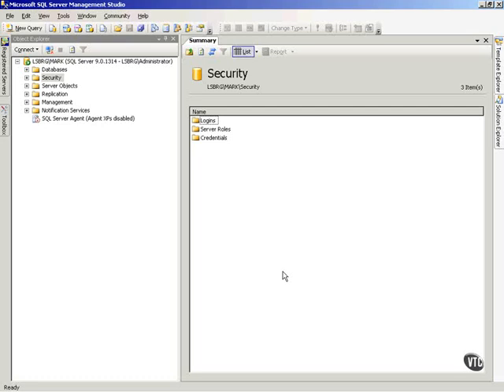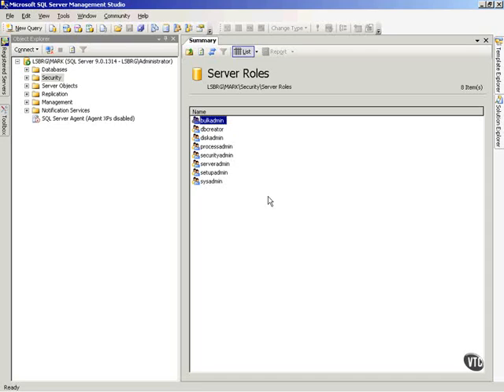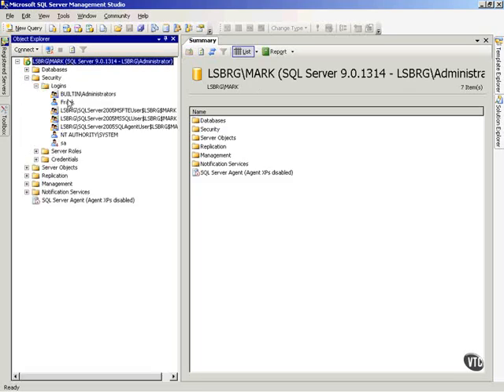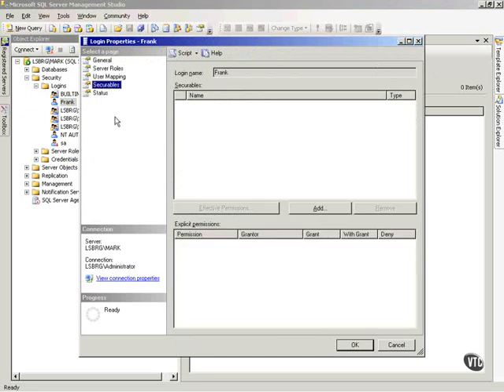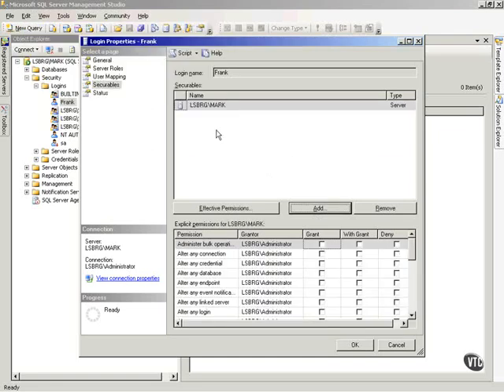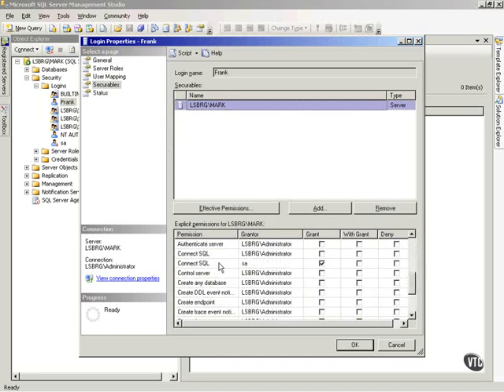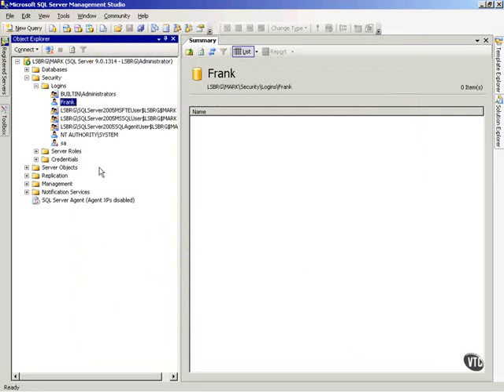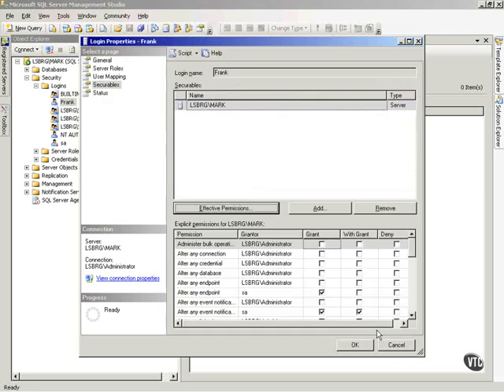SQL Server 2005 Part 4.11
Managing Server Permissions